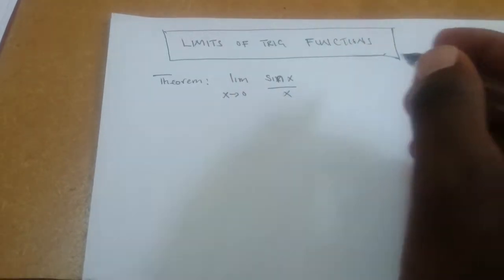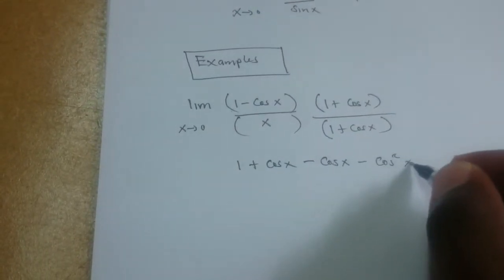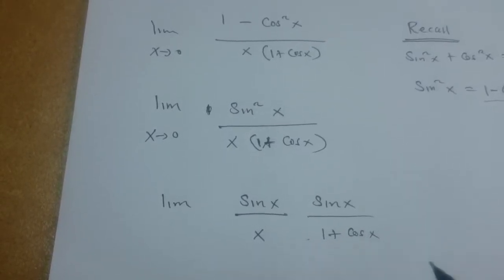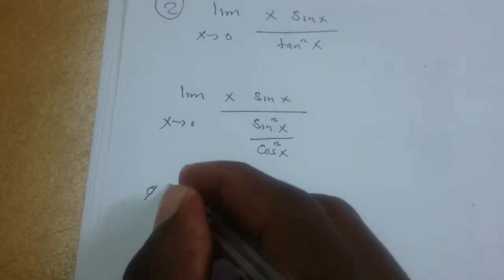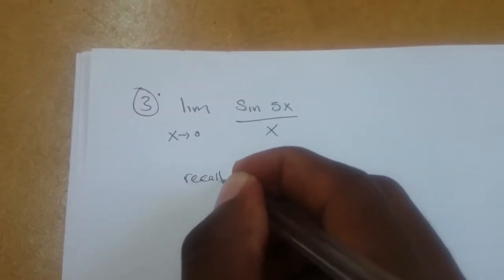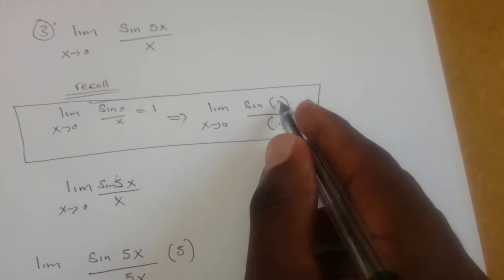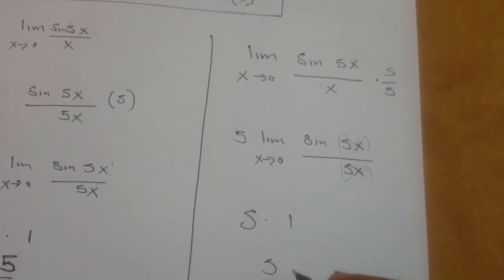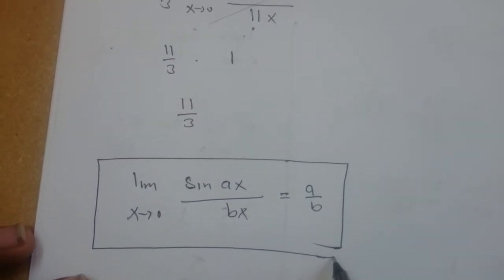Limits Of Trigonometric Functions: Solving Techniques/Tricks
in this video, i will be showing you how to solve limits of trigonometric function..